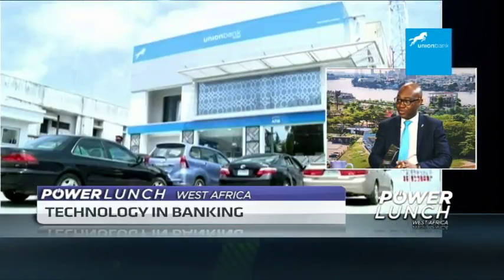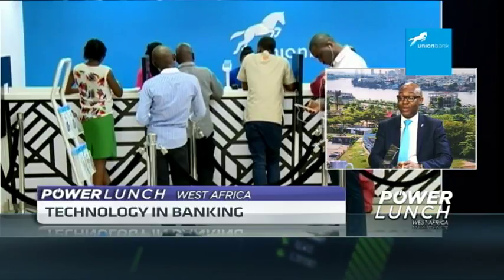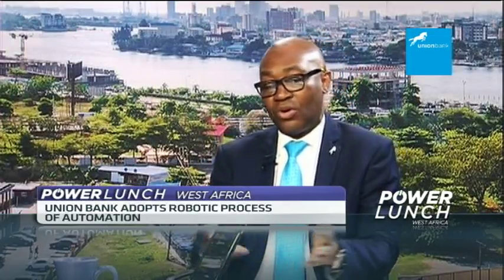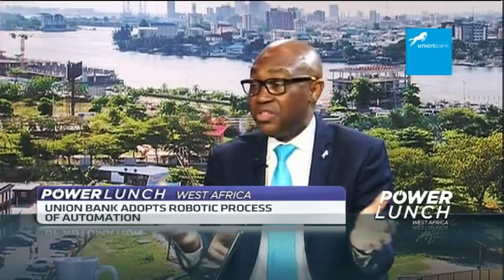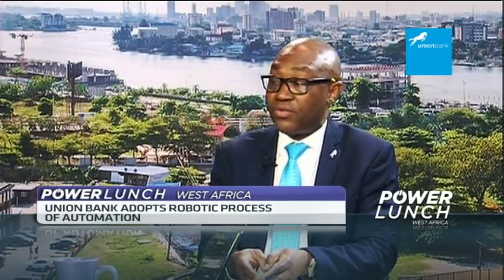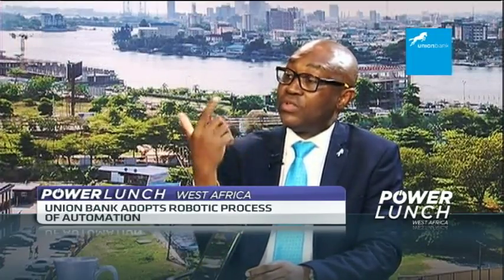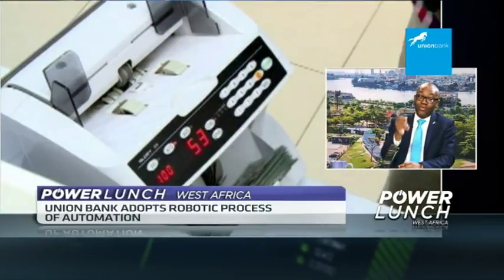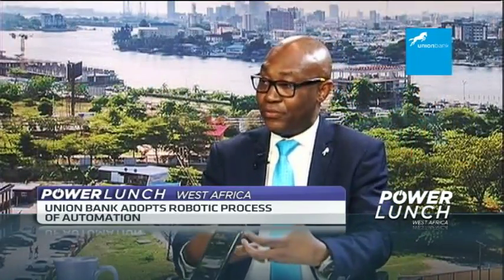Role of technology in Nigeria’s banking industry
In a bid to improve business efficiency, data security, and effectiveness, Union Bank has adopted the robotic process automation. Nath Ude, Head of services and technology at Union Bank joins CNBC Africa to discuss this and the role of technology in banking in Nigeria.